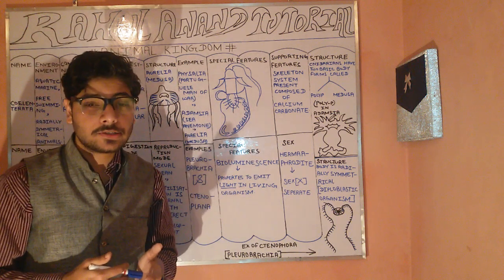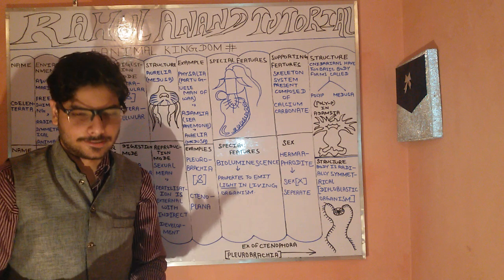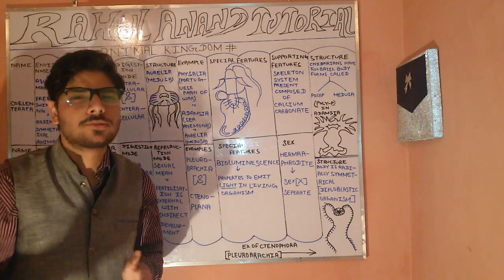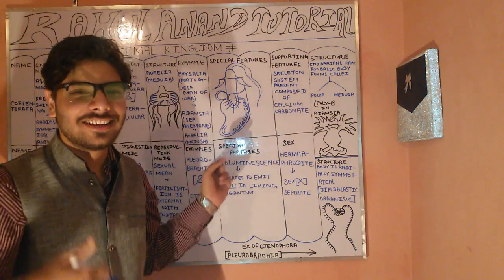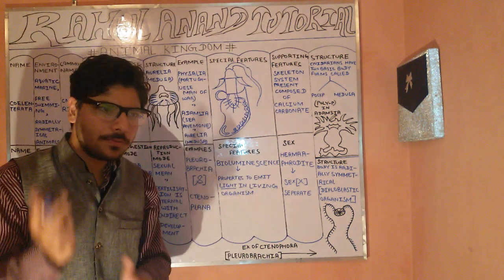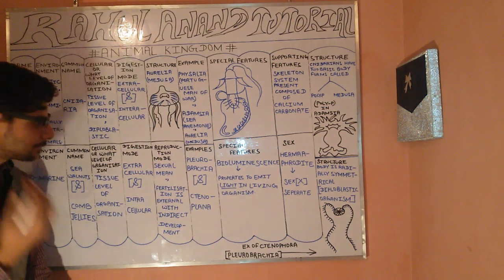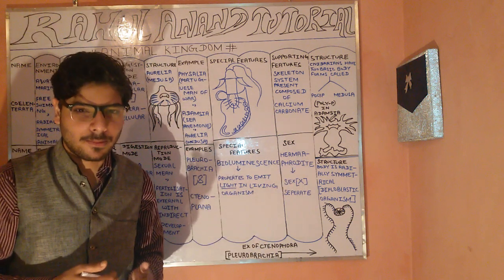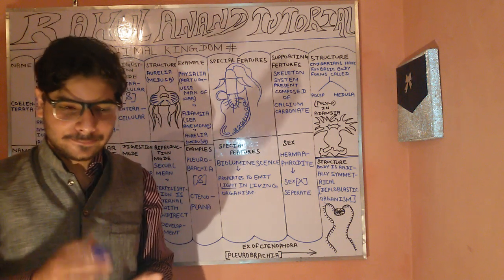Strategy Aiims Neet 2019|Colenterata| Ctenophora Phylum|Animal Kingdom Biology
{{{{{{RAHUL ANAND BIOLOGY TUTORIAL}}}}} ANIMAL KINGDOM ______________//PHYLUM ==CTENOPHORA $$ PHYLUM==CTENOPHORA//_______________ 1)PHYLUM ==WHAT 2)ENVIRONMENT OF COELENTERATA AND CTENOPHORA ARE WHAT EXPLANE. 3)COMMON NAME OF COELENTERATA AND CTENOPHORA ARE WHAT EXPLANE. 4)DIGESTION MODE ARE WHAT IN COELENTERATA AND CTENOPHORA EXPLANE. 5)STRUCTURE OF COELENTERATA AND CTENOPHORA ARE WHAT EXPLANE. 6)EXAMPLE OF COELENTERATA AND CTENOPHORA ARE WHAT EXPLANE. 7)SPECIAL FEATURES OF COELENTERATA AND CTENOPHORA ARE WHAT EXPLANE. 8)SUPPORTING FEATURES OF PHYLUM COELENTERATA AND CTENOPHORA ARE WHAT EXPLANE. 9)WHAT ARE STRUCTURE OF COELENTERATA AND CTENOPHORA EXPLANE.